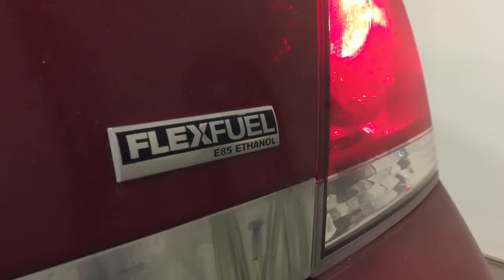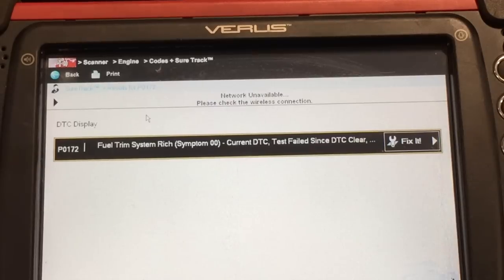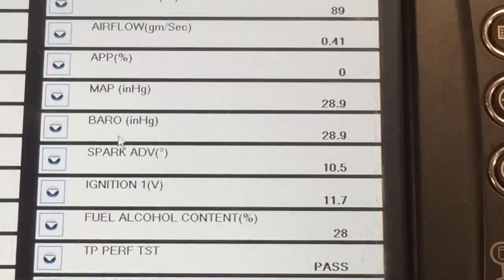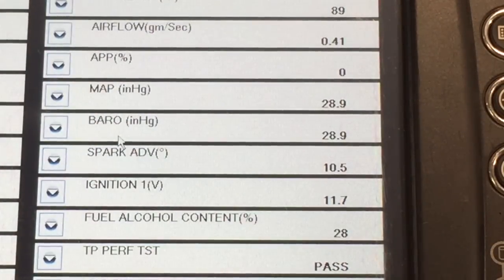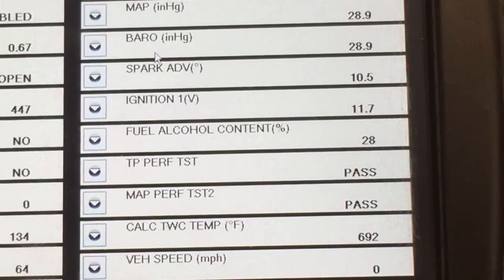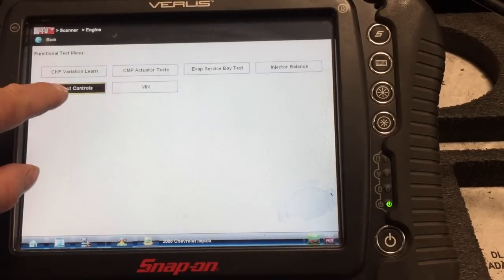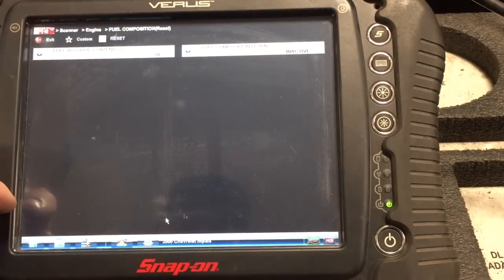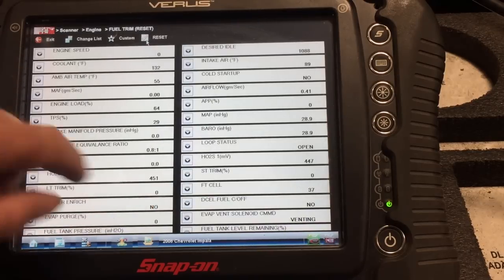Chevy GMC Code P0172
In this video we discuss the most common cause of a GMC or Chevy flex fuel equipped vehicle with a check engine light illuminated and a stored code P0172. These GM produced Flex Fuel systems use a PCM based  virtual flex fuel sensor (V-FFS)algorithm  in order to calculate fuel metering. The ethanol level calculation occurs with the engine running after a refueling event has been detected via a measured change in the fuel level sender output. The V-FFS algorithm temporarily closes the canister purge valve for a few seconds and monitors information from the closed loop fuel trim system to calculate the ethanol content. This logic executes several times until the ethanol calculation is deemed to be stable. This can take several minutes under low fuel flow conditions such as idle, or a shorter time during higher fuel flow, off-idle conditions. Earlier PCM software versions tend to error on the side of higher fuel alcohol content over time requiring a reset of those learned values to bring LT fuel trims into range. Watch this helpful video for more information.